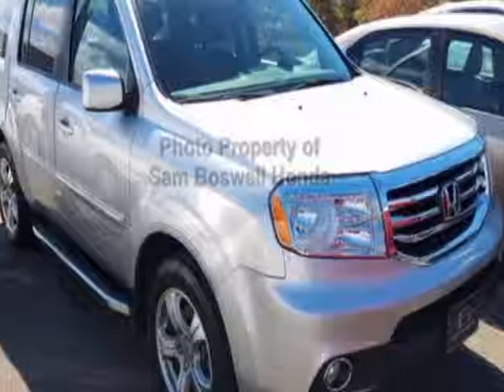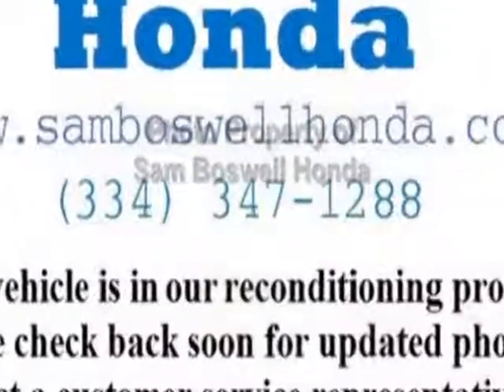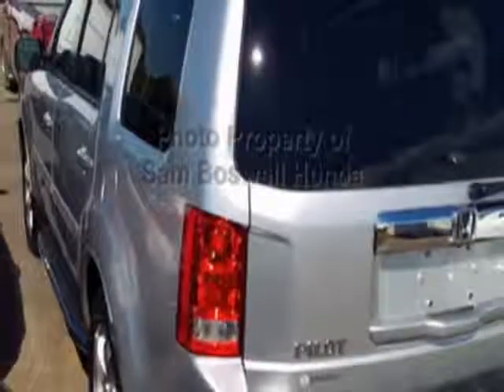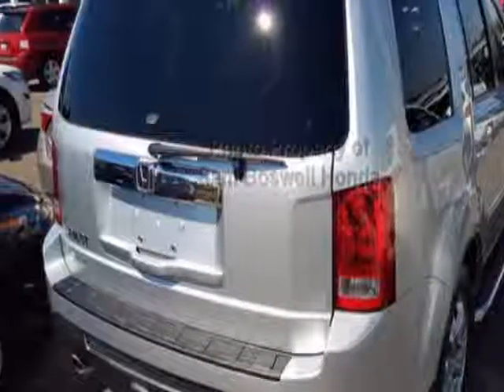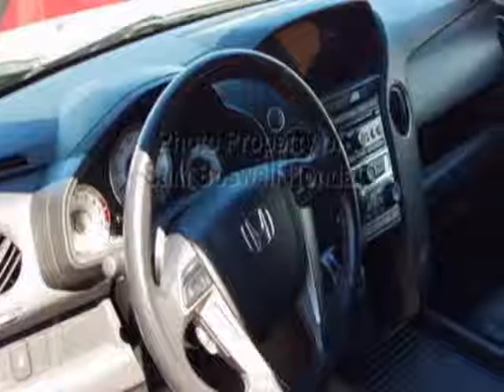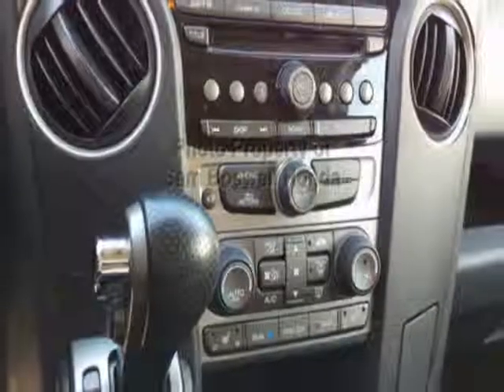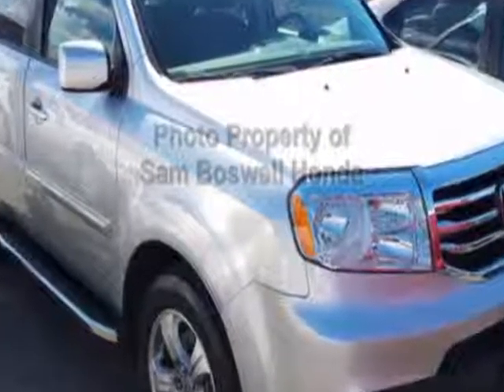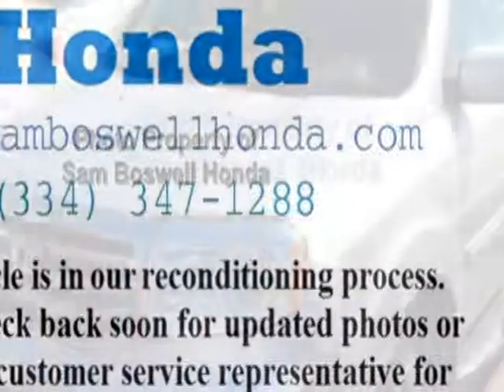2013 Honda Pilot 2WD 4dr EX-L SUV - Enterprise, AL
Sam Boswell Honda, Enterprise, AL - CERTIFIED CPO MP3 XM BLUETOOTH HEATED SEATS 3RD ROW SUNROOF